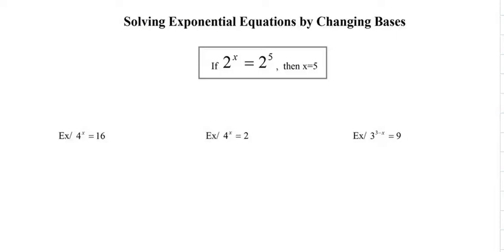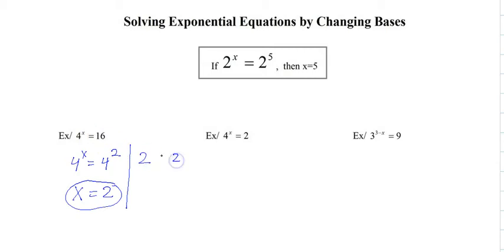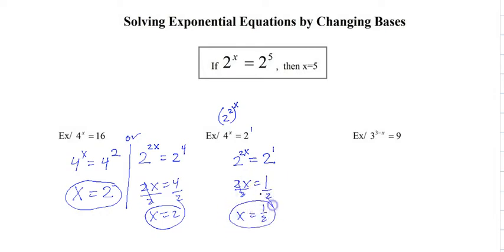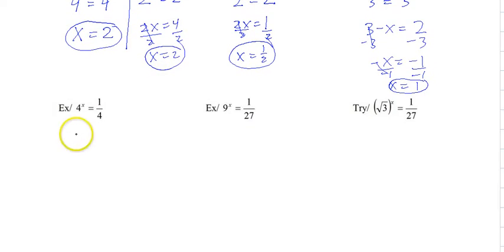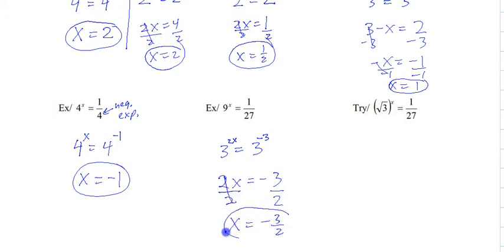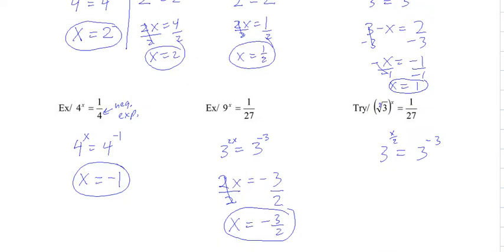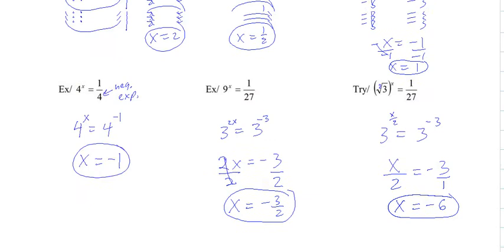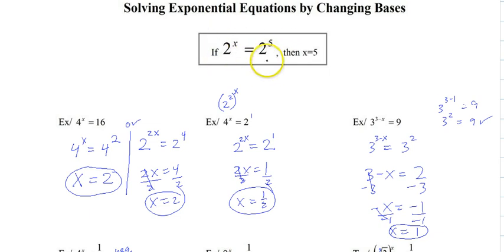Solving Exponential Equations by Changing Bases